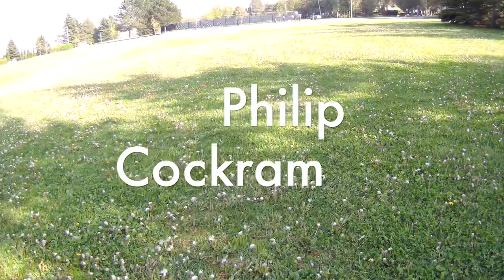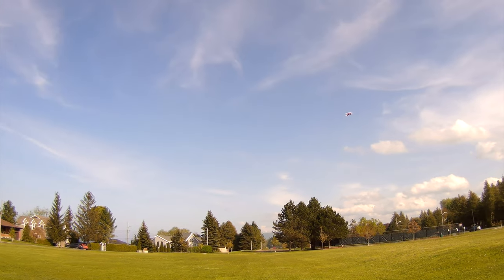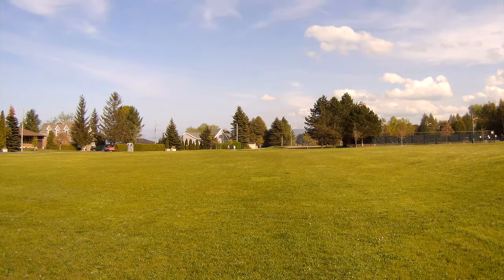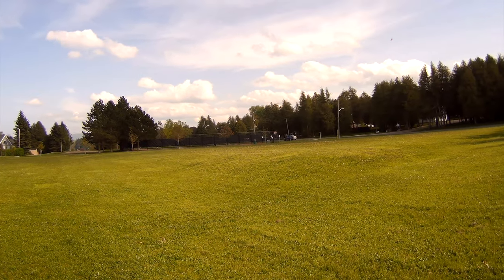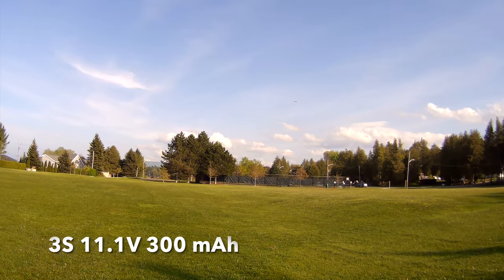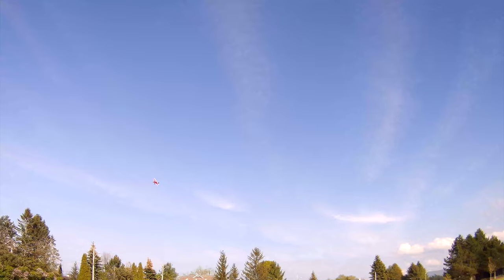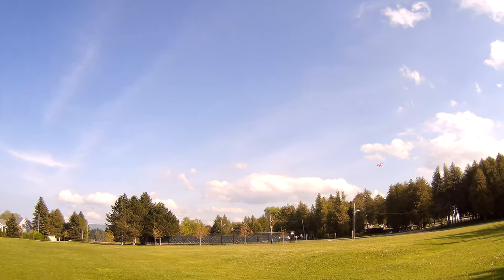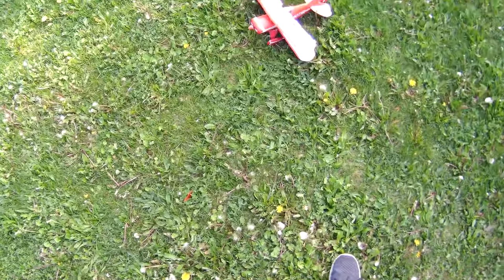E-Flite UMX PITTS S-1S New mic Test.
On today's show we're testing out a new USB Type -C  Lavalier microphone flying the new E-Flite UMX PITTS S-1S with some low and slow passes on the 7.4 Volt battery and then finishing with some power runs with the optional 11.1Volt battery .